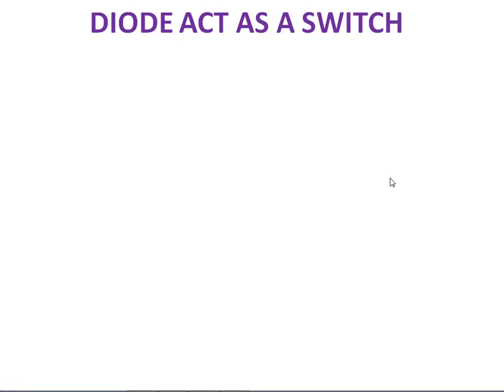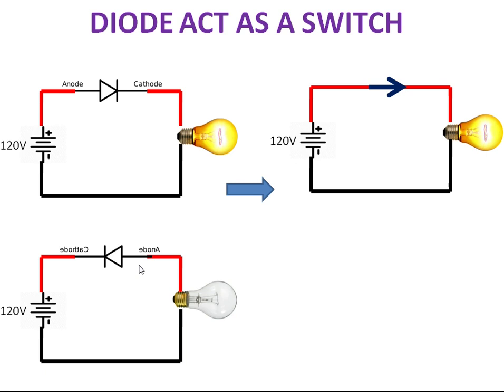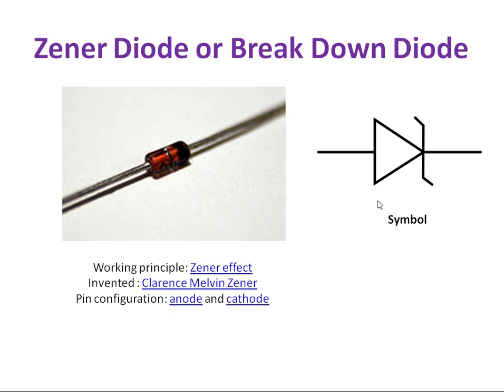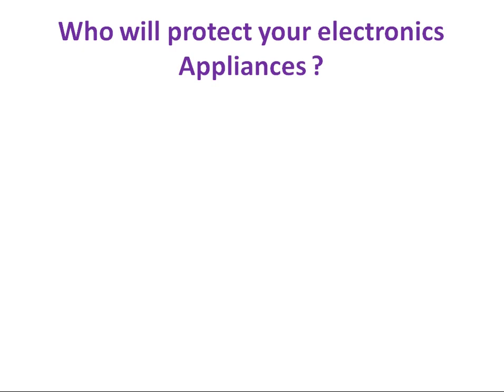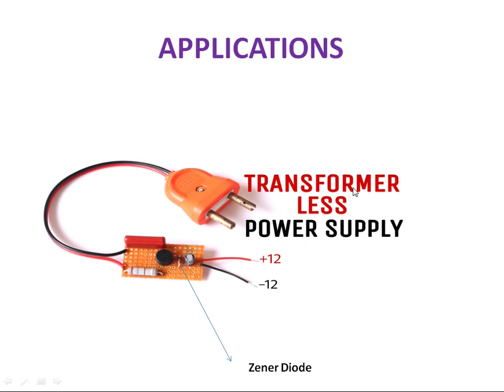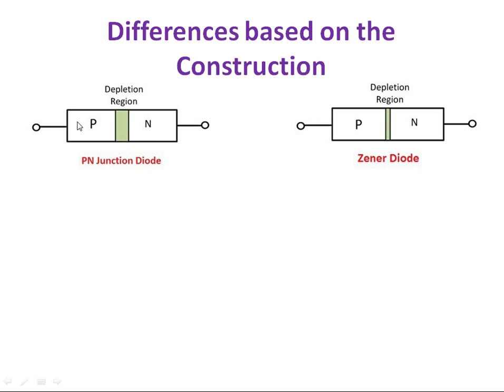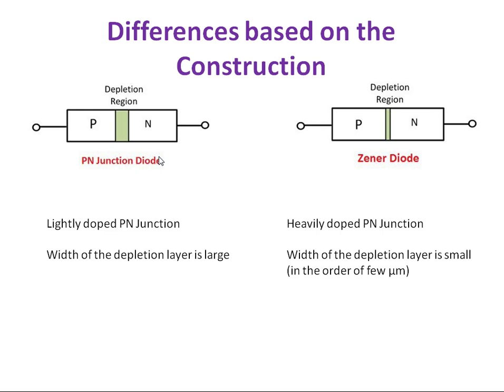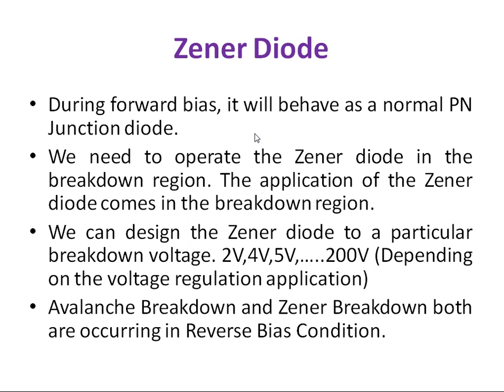Lec12 - Zener Diode Introduction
Video Lecture for SECE Students during Corona Lock down time...